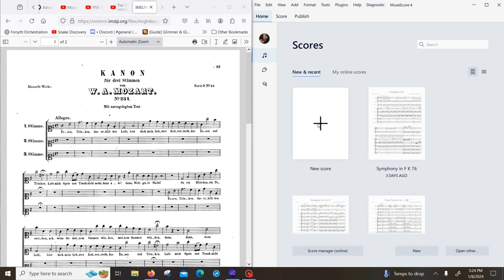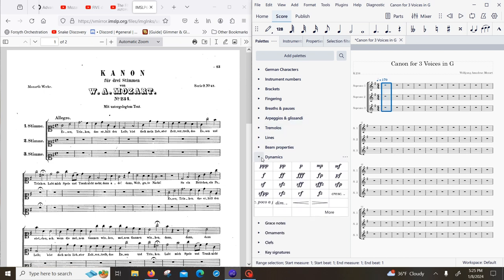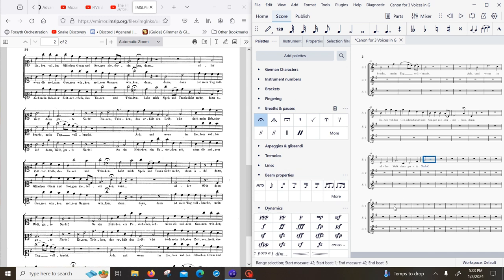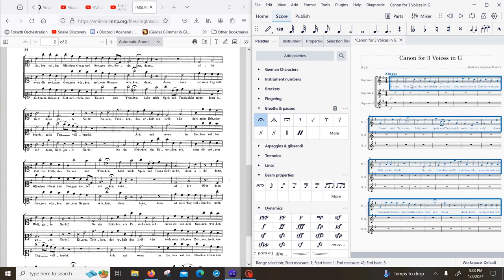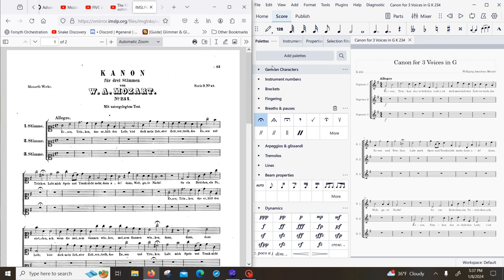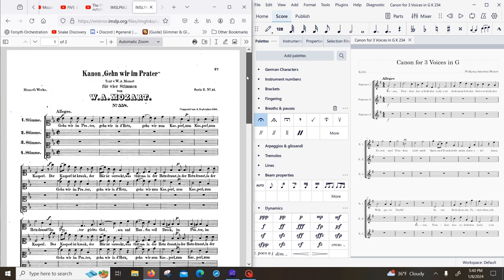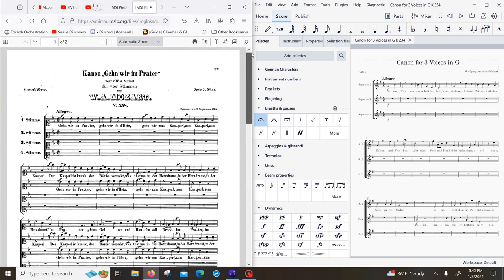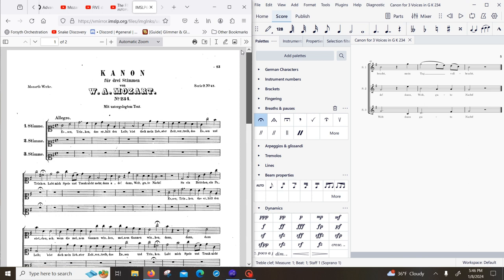Classical Music Transcription Project: How I Transcribe a Canon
In this video, I go over how I transcribe a canon, which is a bit different from the other approaches thus far. This is the last video of the series that goes over the transcription process. Sorry for the hiatus by the way, part of it was holiday season stuff and part of it was that I've been so busy with transcribing 2 of Mozart's operas to be uploaded within a month to musescore.com that I just haven't had the time to dedicate to the video series. But I had some time today, so I made this video.